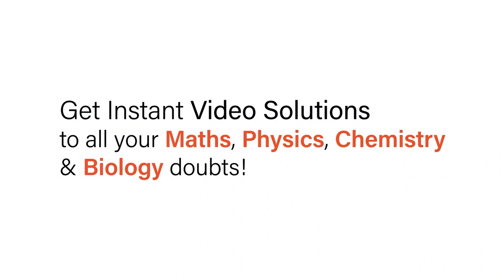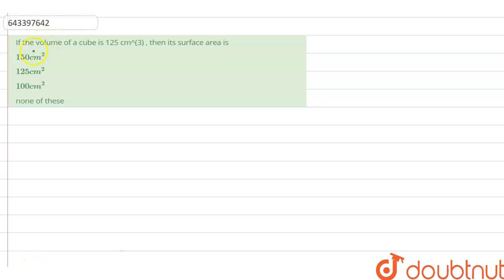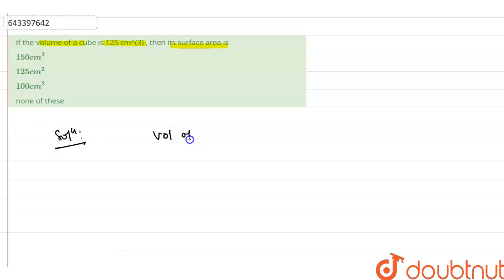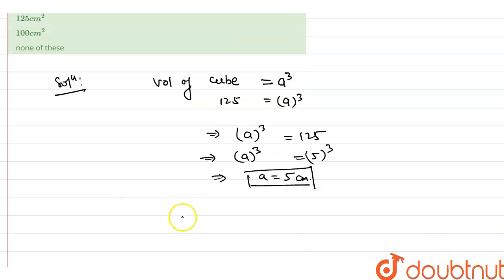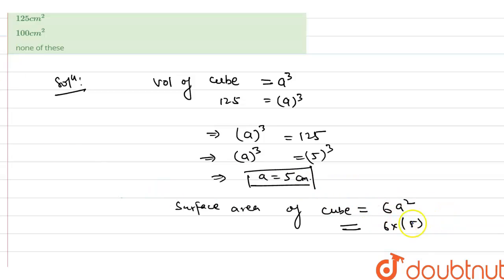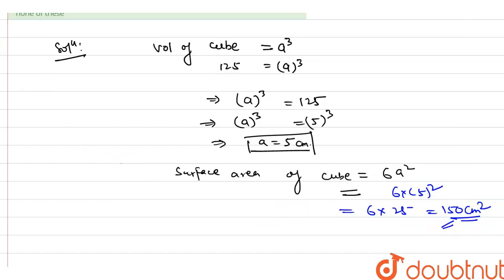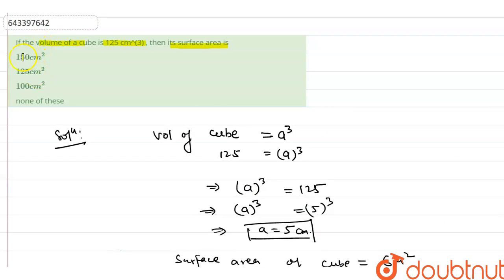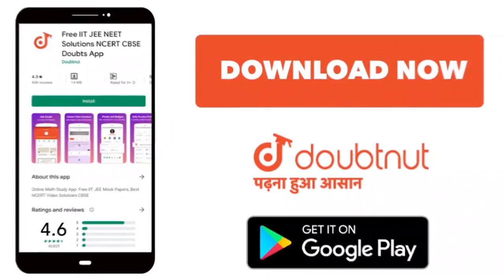If the volume of a cube is 125cm^(3) , then its surface area is | 6 | MENSURATION | MATHS | ICS...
If the volume of a cube is 125cm^(3) , then its surface area is
Class: 6
Subject: MATHS
Chapter: MENSURATION
Board:ICSE

👉 Have Any Query? Ask Us.

Our Telegram Pages:
class 6
6 class ka math syllabus